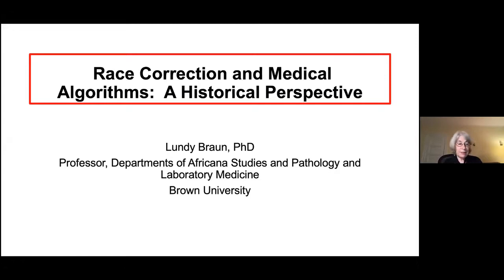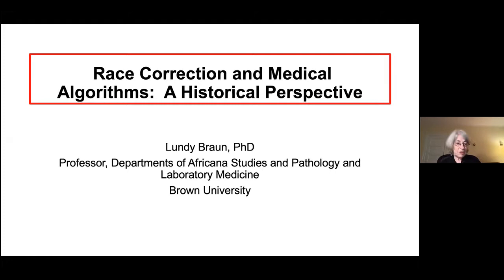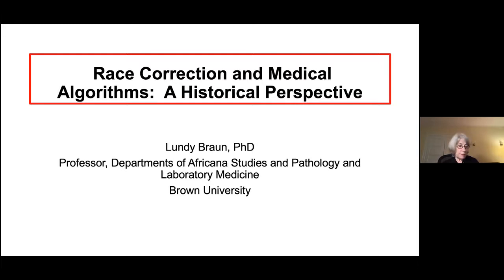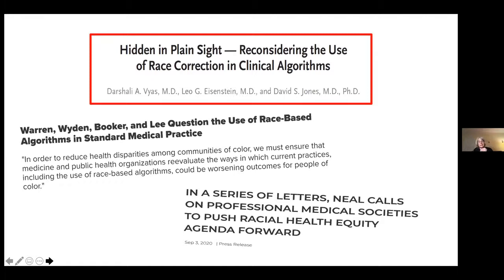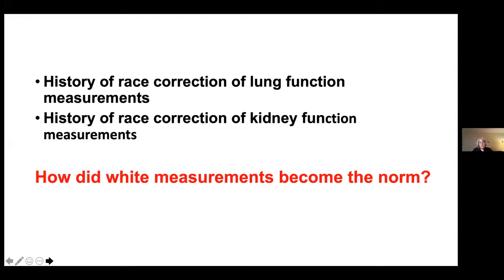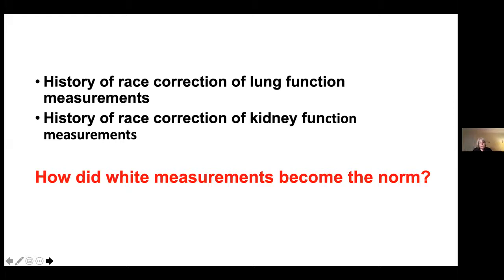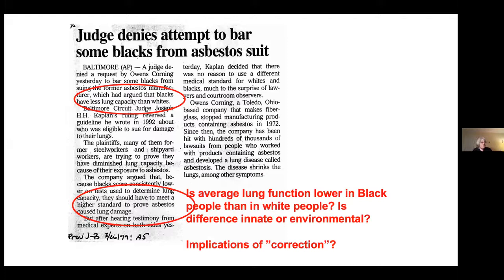Anti-Racism Series: Lundy Braun, Ph.D.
“Race Correction and Medical Algorithms: A Historical Perspective” with Lundy Braun, Ph.D., Brown University, Departments of Africana Studies and Pathology and Laboratory Medicine and Science and Technology Program. This series is moderated by Dr. Shawna Nesbitt.